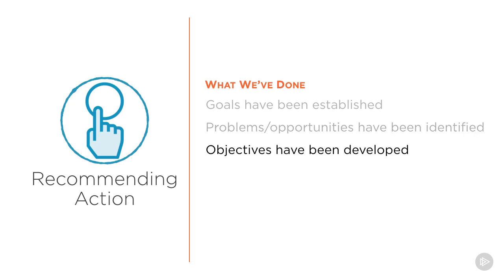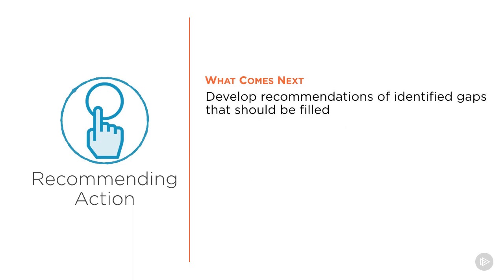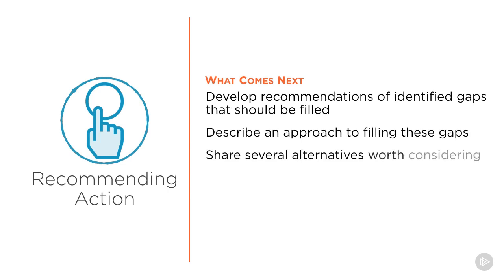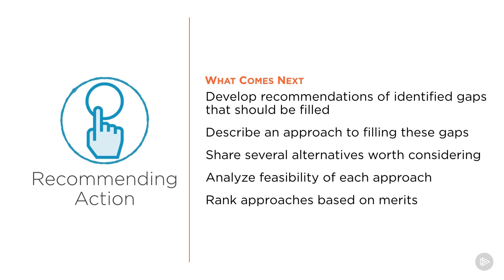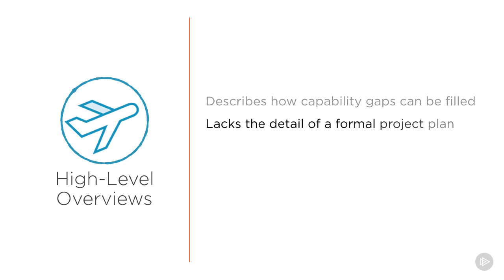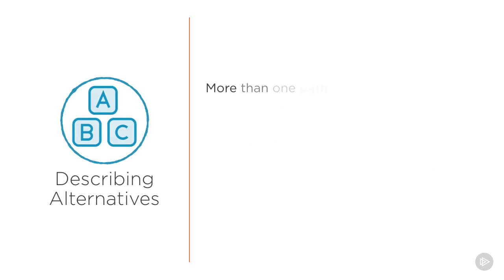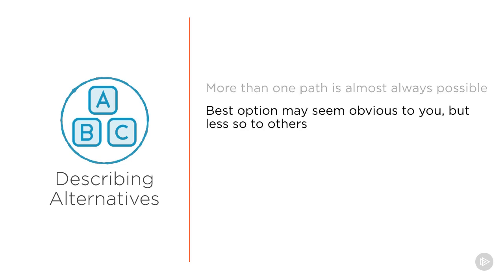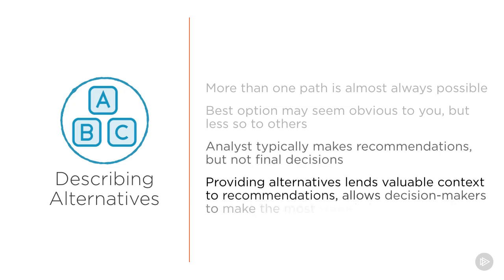[Bài 1.4] 1 Recommending Action